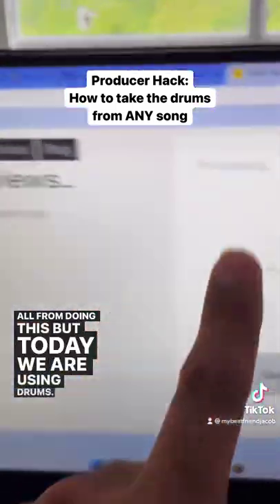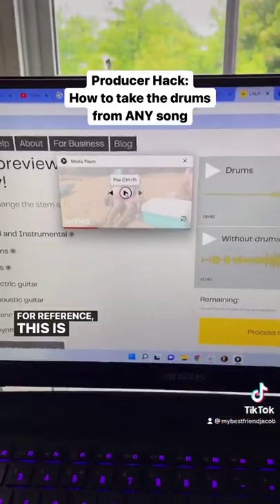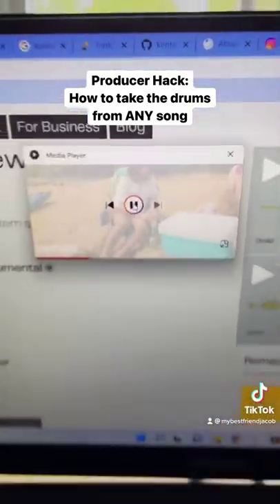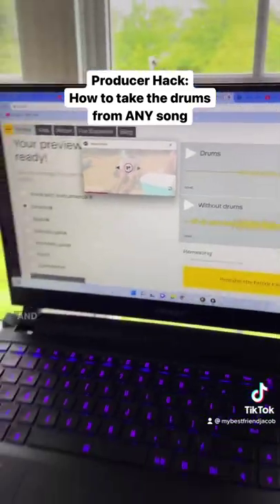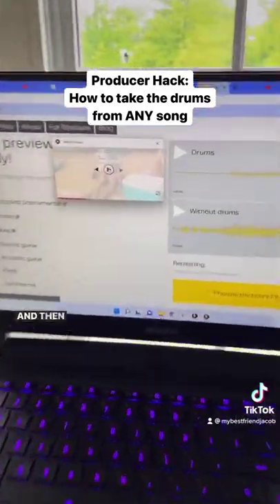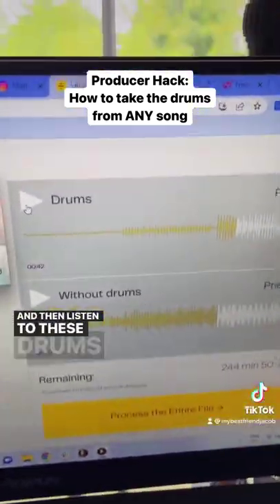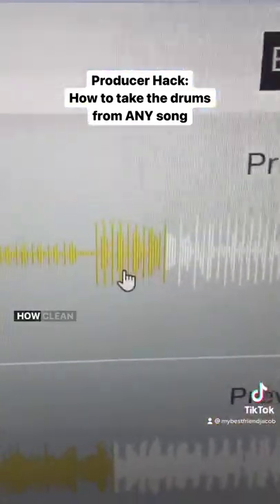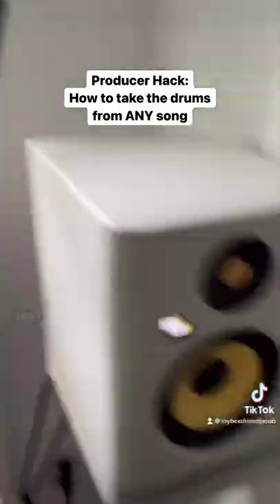How To Take The Drums From ANY Song 👀 | Producer Hacks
This free website allows you to isolate vocals, drums, or instruments by simply dragging and dropping a song in

Link to the free site: Lalal.Ai  (looks like a weird link, but its real lol)